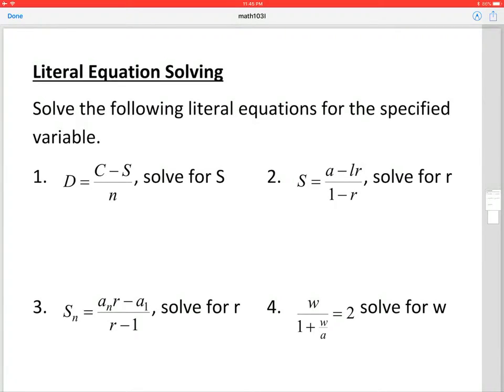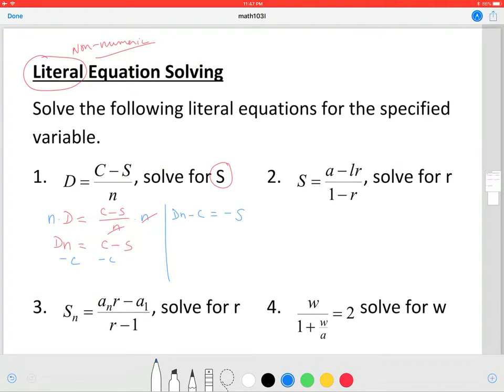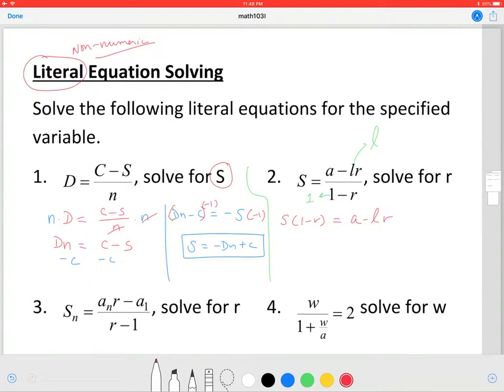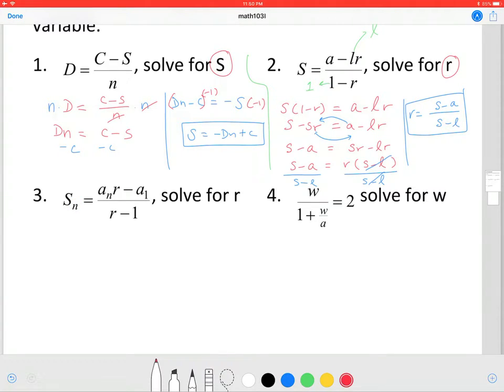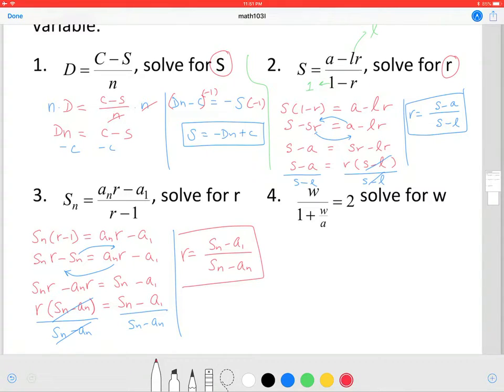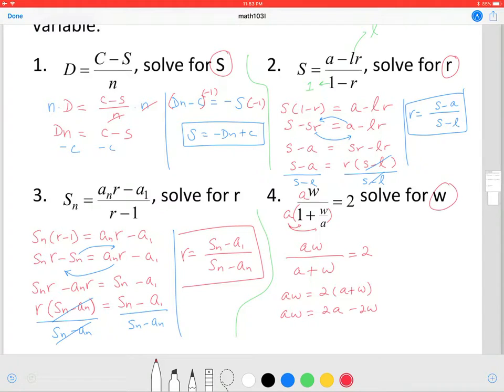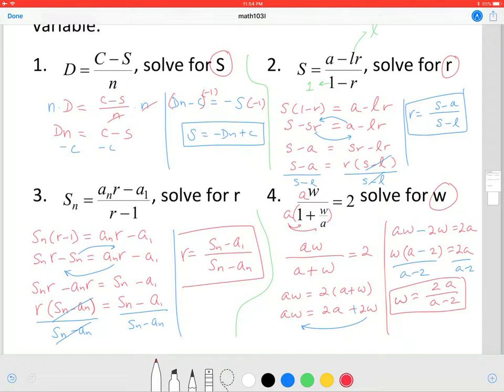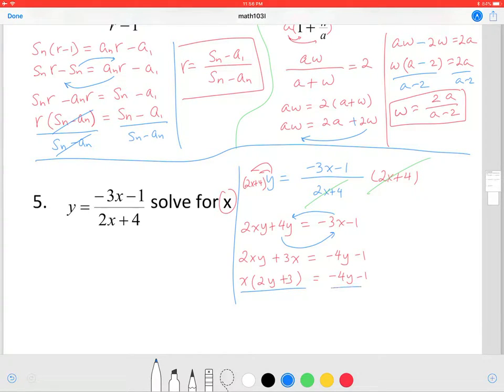Algebra, Solving Literal Equation